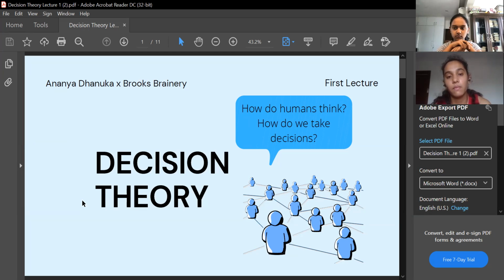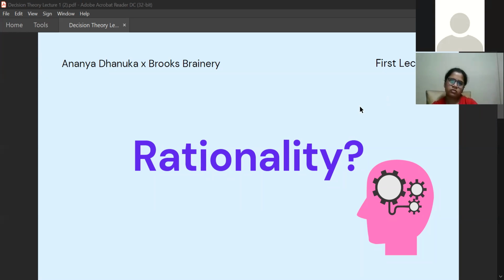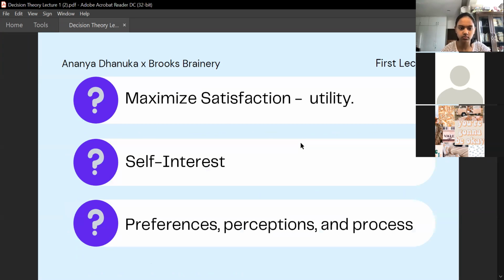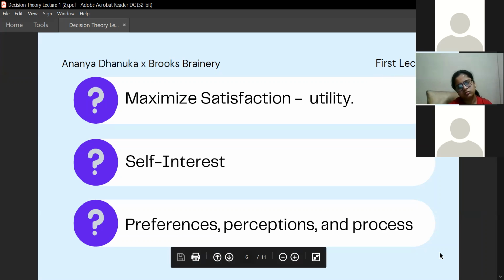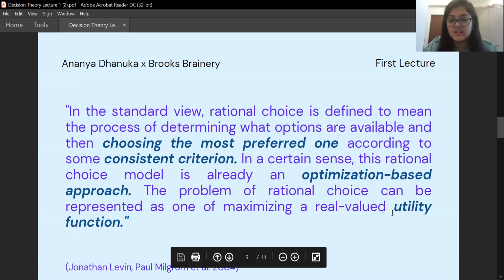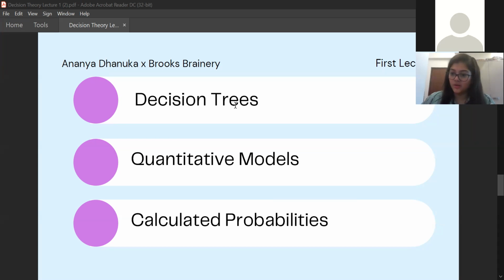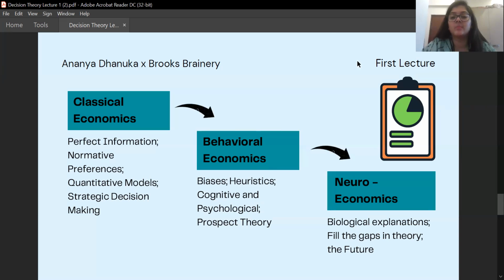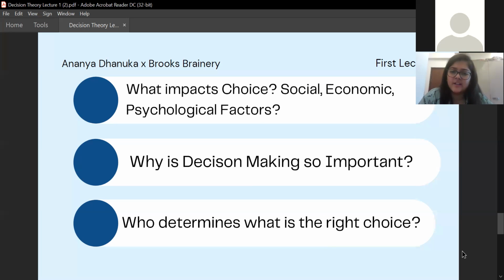Lecture 1 - Decision Theory || Introduction to Rationality and Behaviour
Decision Theory seeks to explore how consumers take decisions. In this lecture series, we try and understand how the theories of consumer decision making have evolved over the years and question their validity in the current context.

Here is a drive link with additional resources to read more on this theme

Ananya Dhanuka is an Economics Honours student at Shri Ram College of Commerce, Delhi University. She has an ardent interest in Behavioural Economics, especially in its potential to transform the public policy sphere.

This was a passion project done as a Volunteer course instructor for Brooks Brainery, a student-run summer camp.